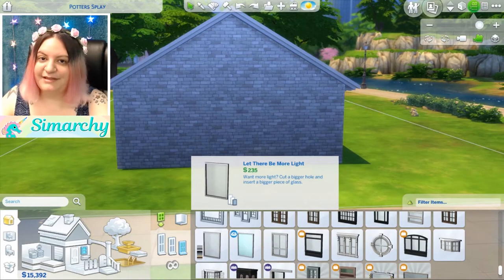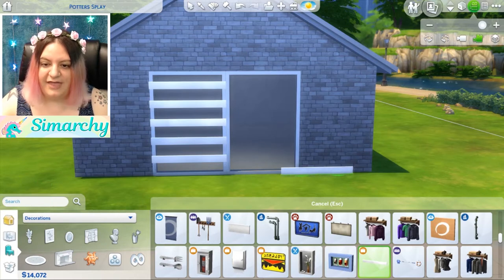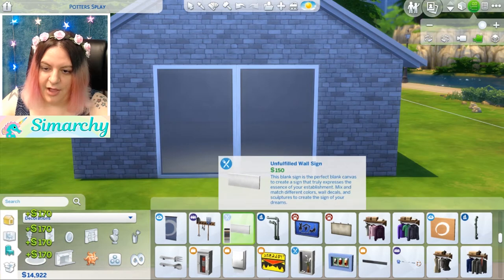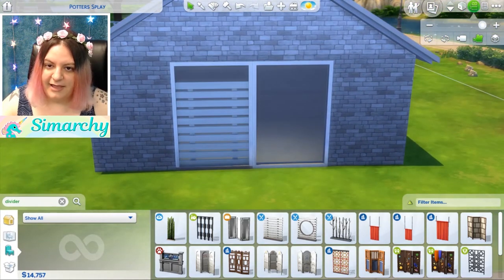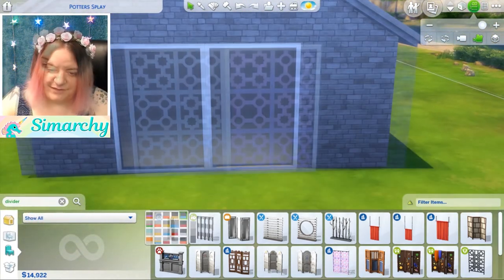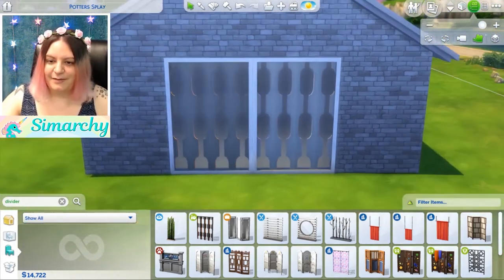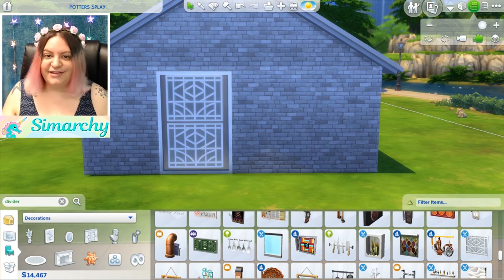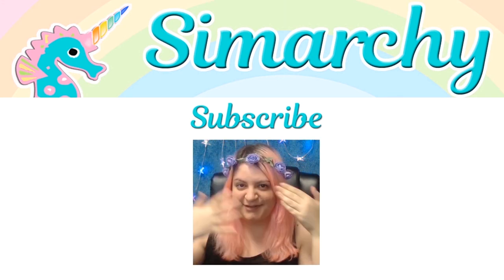The Sims 4 How to Create Custom Window Designs Tutorial